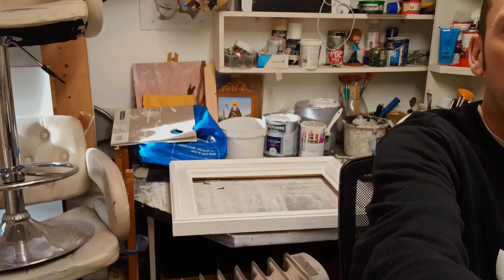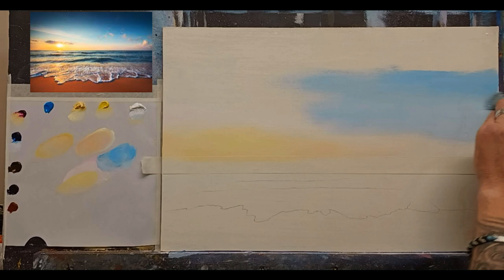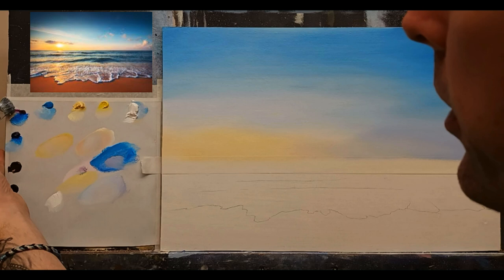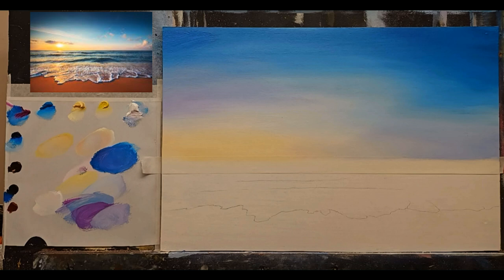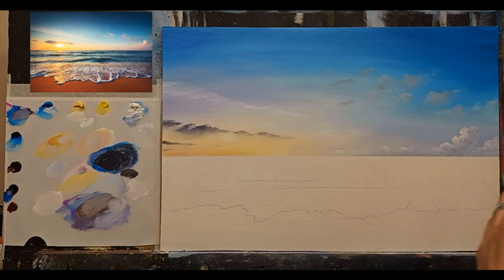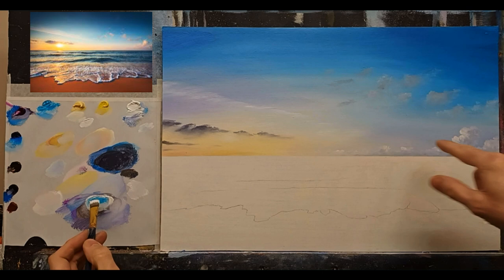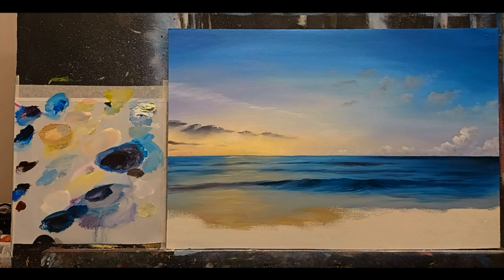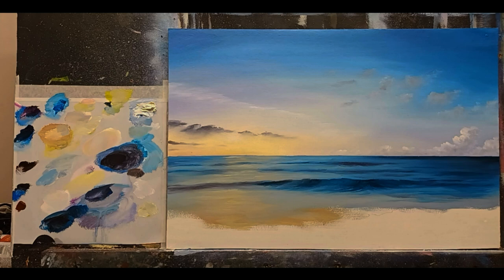Painting a Seascape part 1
I thought this might make a nice tutorial my friends.